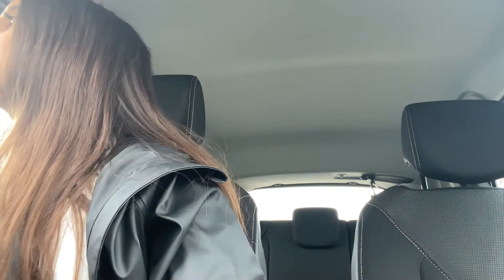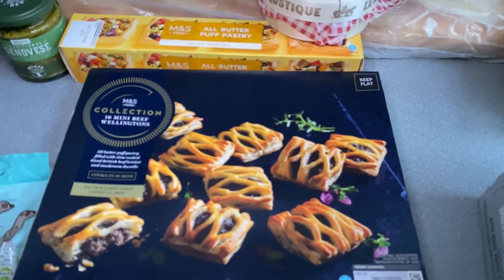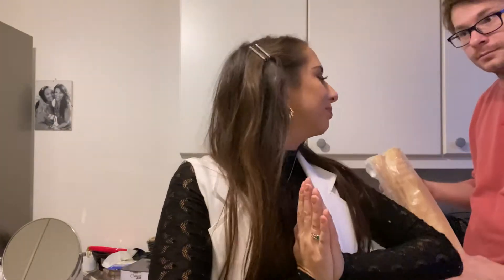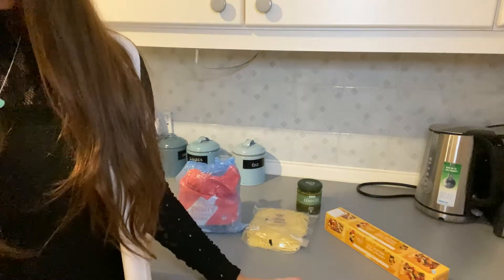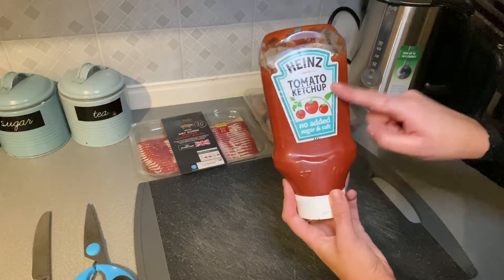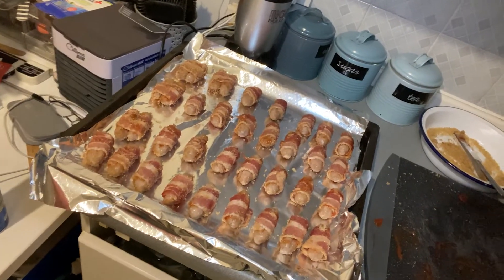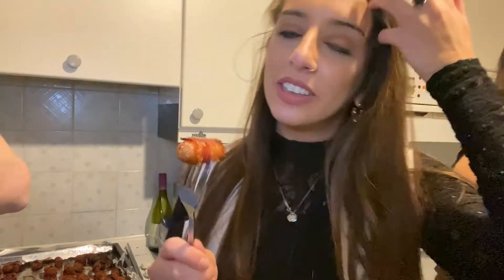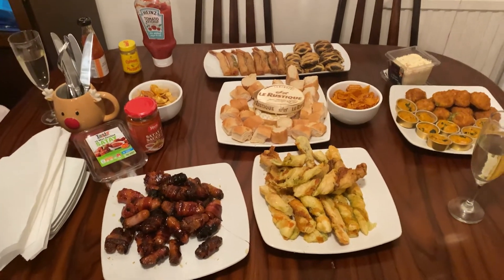FIRST EVER VLOG | FESTIVE DAY | PIGS IN BLANKETS AND CHEESE & PESTO TWISTS RECIPES | DaniAlexandra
Hope you enjoy joining me for a very festive day complete with two very easy recipes (including the best pigs in blankets you’ll ever eat) and us putting the tree up!

RECIPE TIMESTAMPS
8:59 - Cheese & Pesto Twists
11:17 - Ultimate Pigs in Blankets